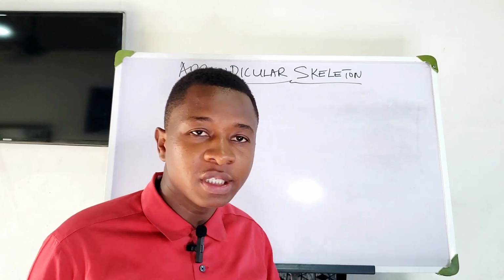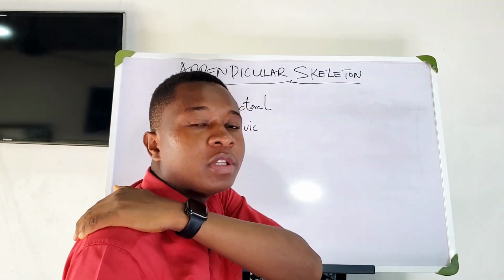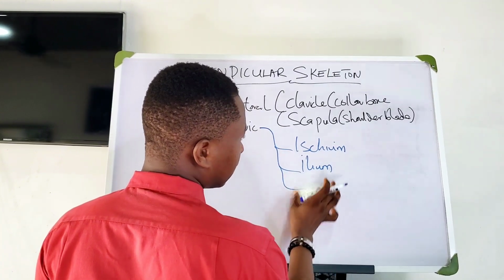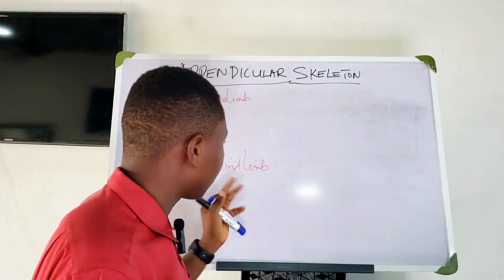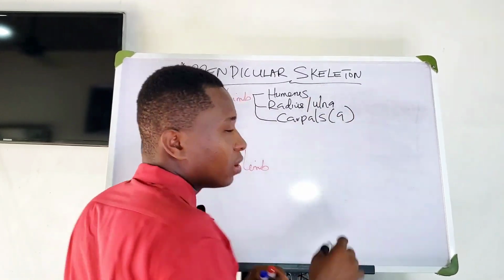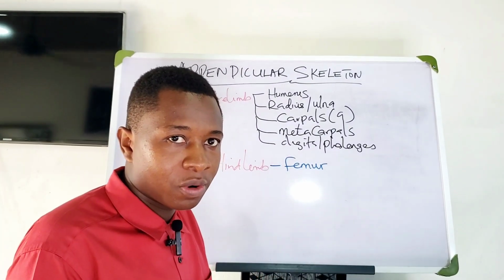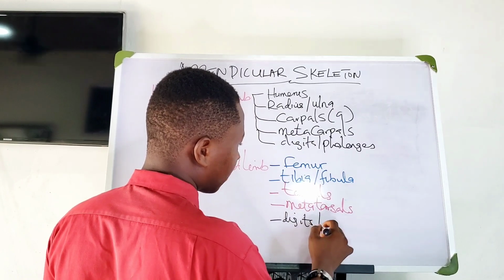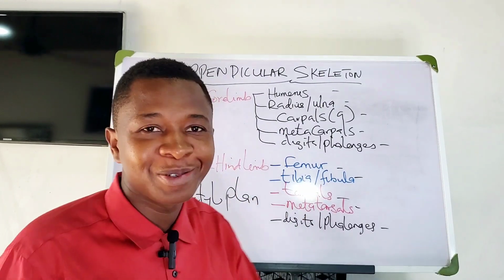APPENDICULAR SKELETON[ Girdles and Limbs]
Detailed explanation of the pectoral and pelvic girdle, Pentadactyl plan]